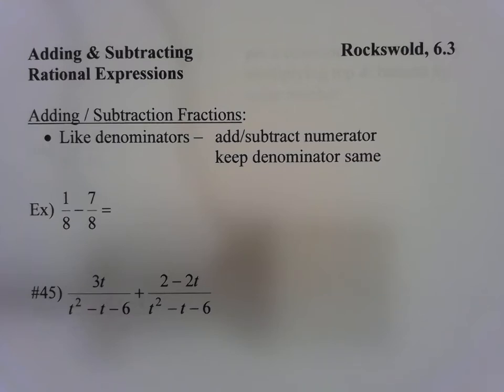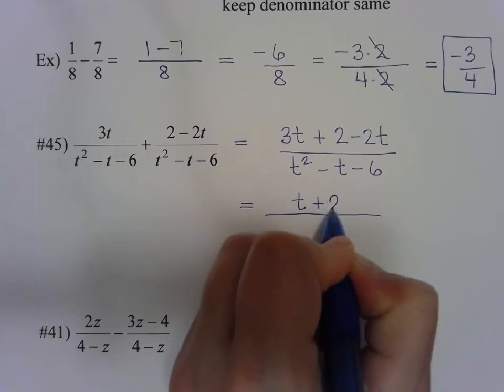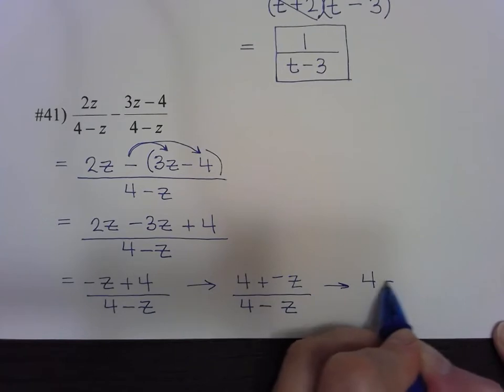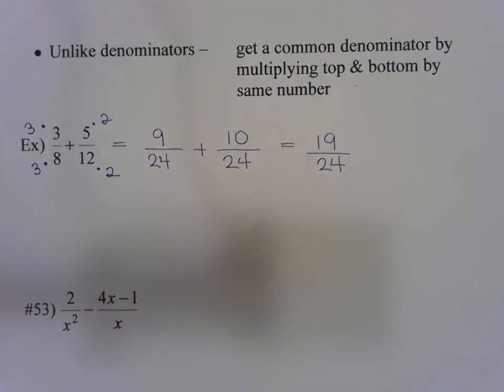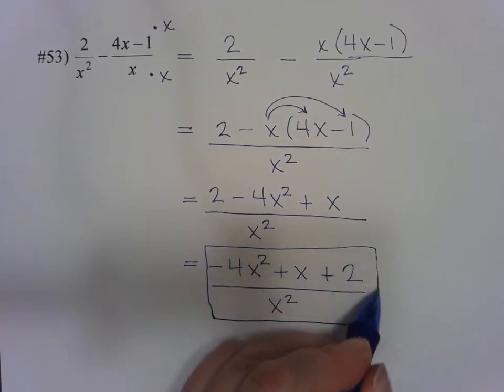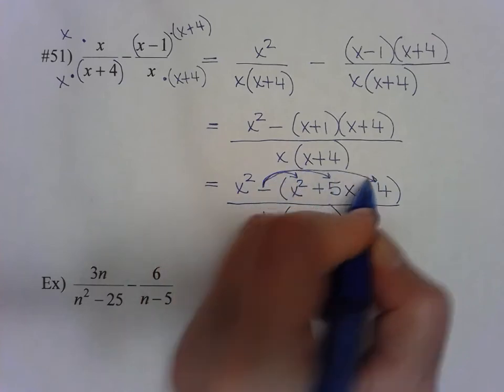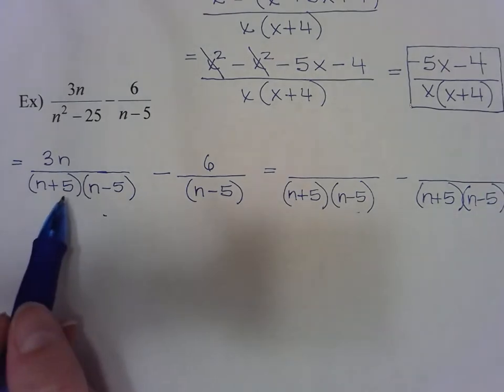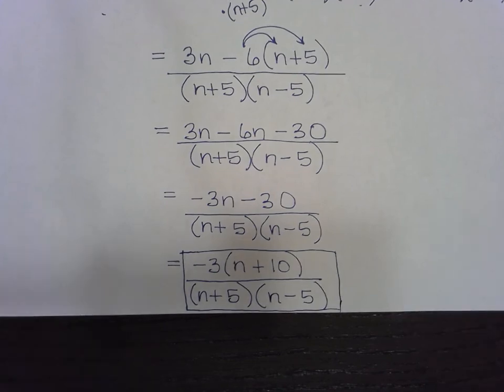Video28 Add Subtract Rationals MAT1033 Taylor Spring2020 VCC